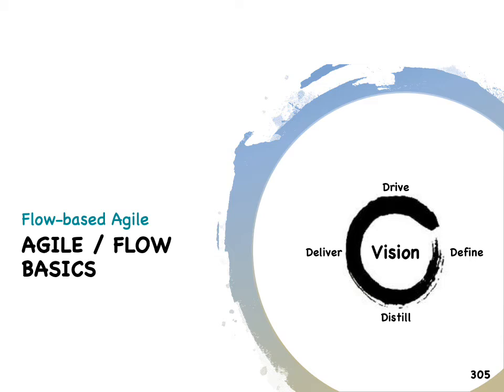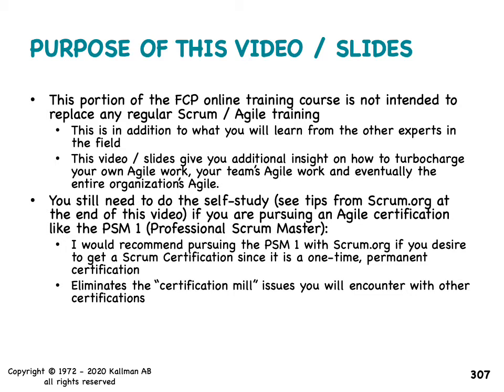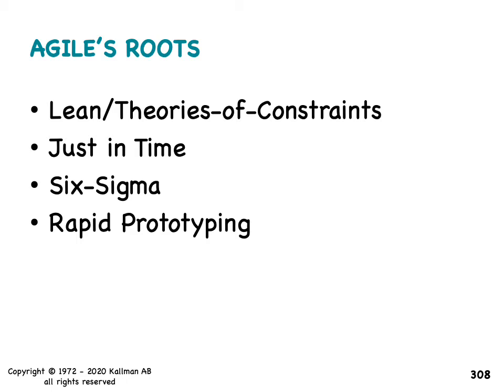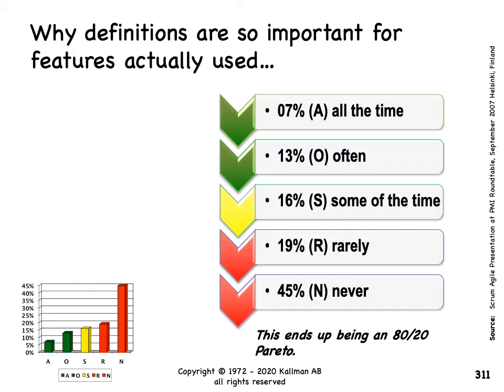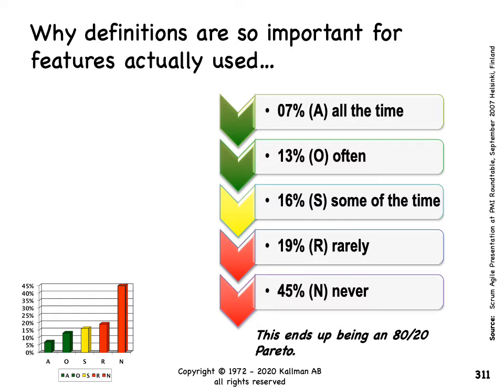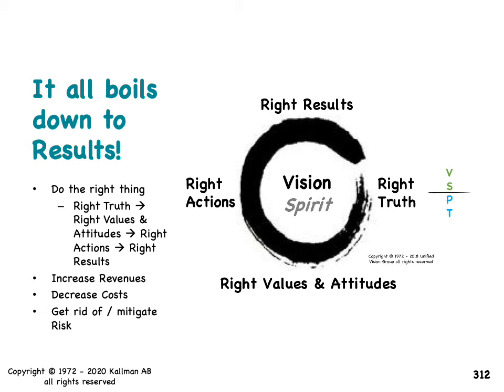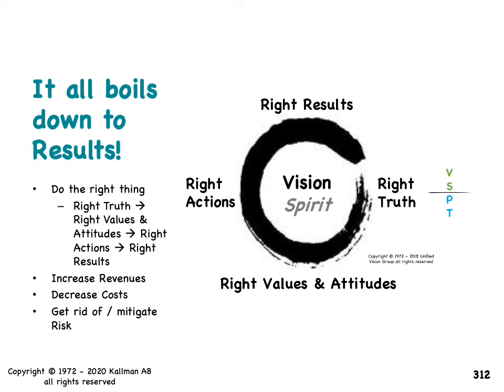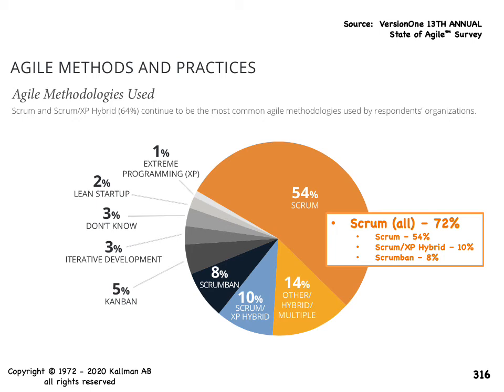Flow FCP 2020 pt 34 Flow-based Agile (Basics)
This is part 34 (Flow-based Agile (Basics)) of the FCP - Flow Certified Professional online training series for those that are interested in finding out how to consistently turbocharge the remarkable results that you want to deliver as an individual, team, product (including program, process and line)  management; and, organizations (including portfolio level on up).